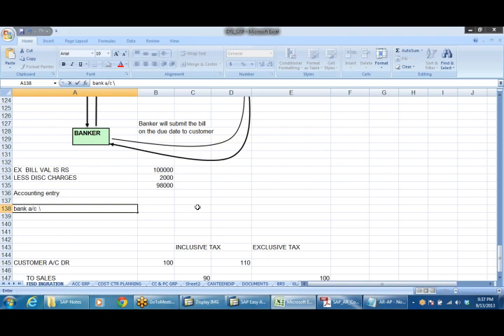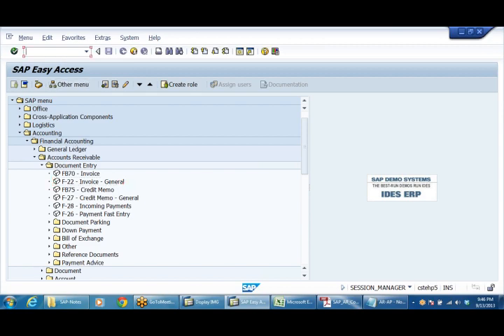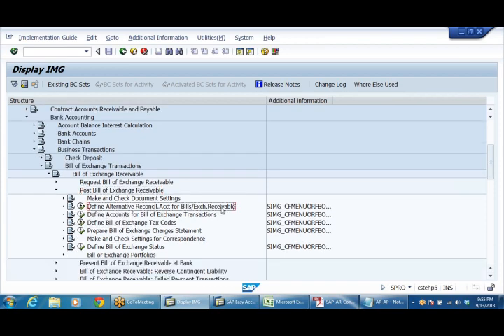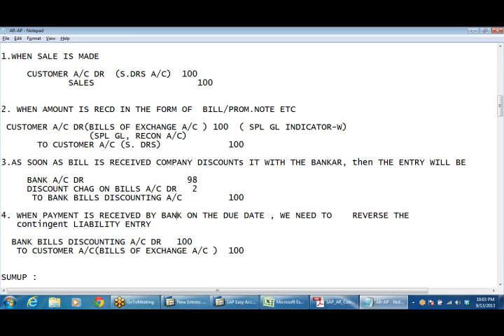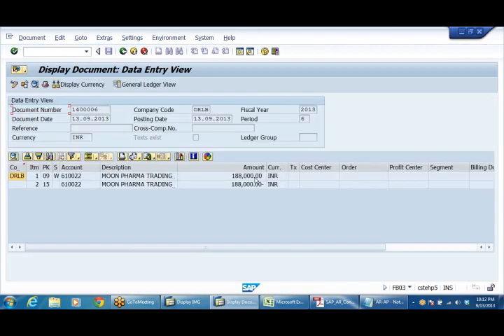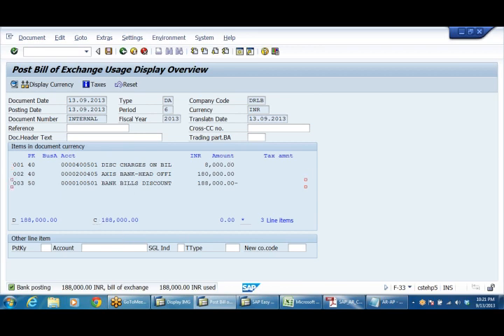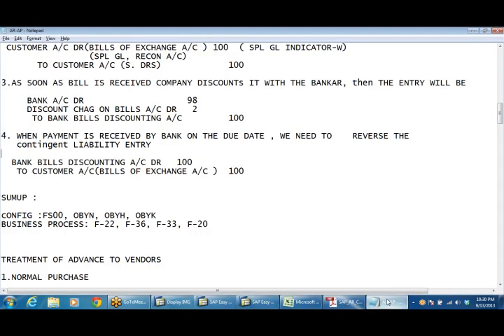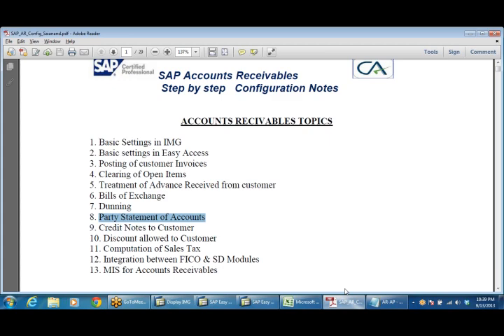2013 09 13 21 36 AR BOE RegBatch